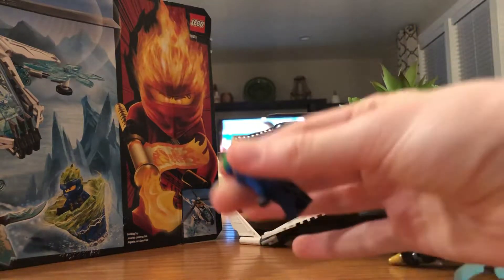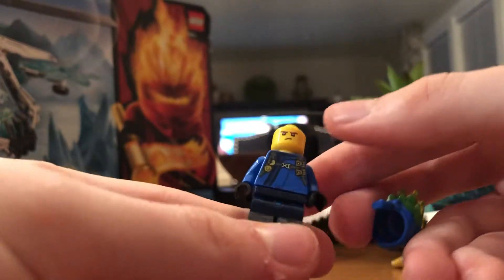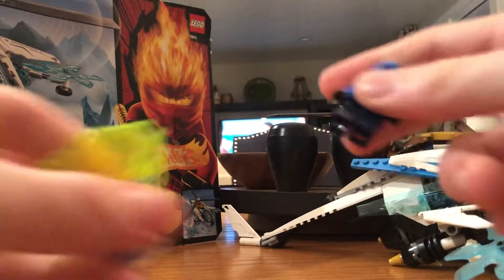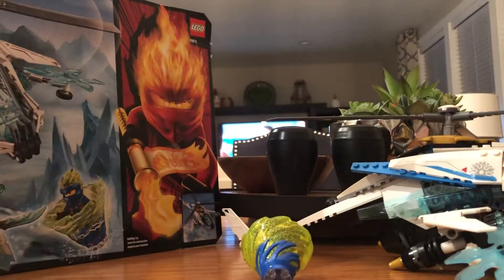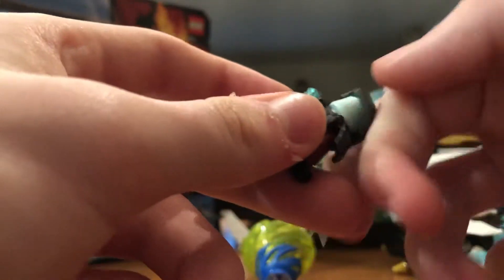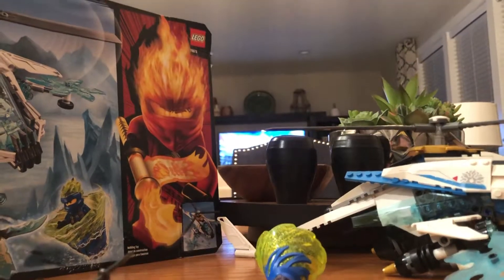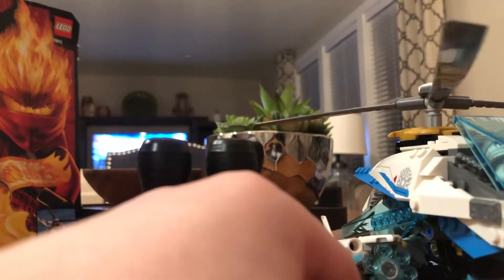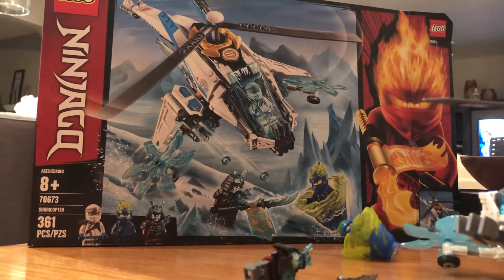Lego Ninjago set shuricopter 70673